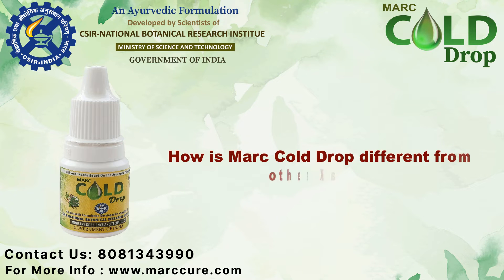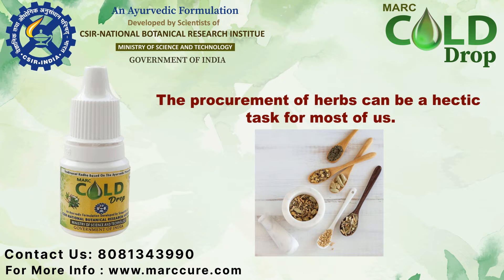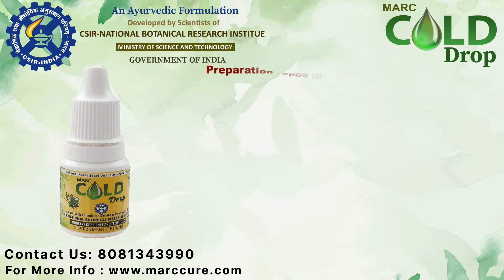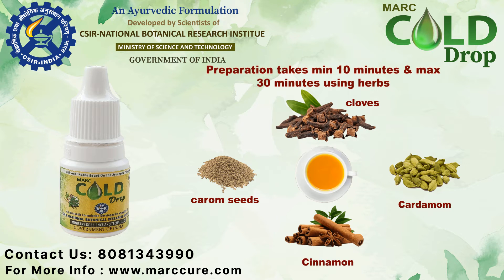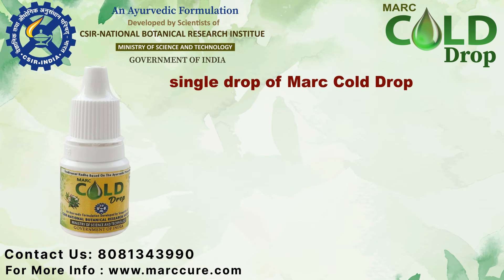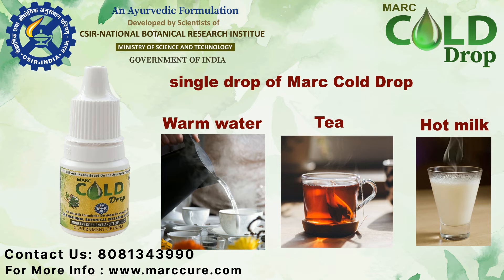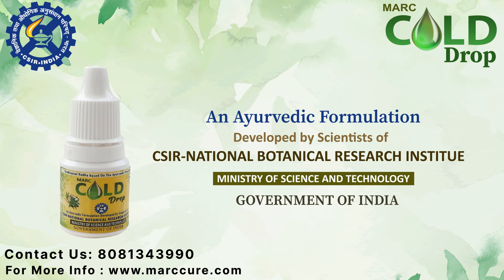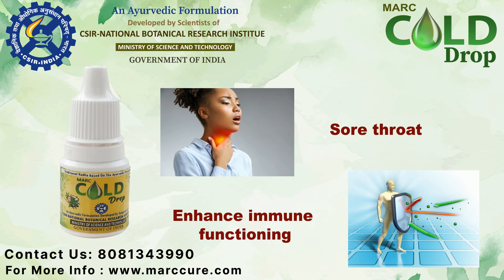Marc cold drop | the drop of immunity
Marc cold drop
Boosting immunity in natural way
Marc cold drop is recommended by the CSIR-NBRI  as a natural and effective formulation for improving digestion, curing cold & cough and building immunity against infection and illness.

Why Marc cold drop?
Helps boost immunity
Useful in cough, cold and sore throat
Beneficial for nasal, throat and respiratory health
Improves digestion

Directions:
Add few drops of marc cold drop in hot water.
Wait few seconds to blend in it.
Marc cold drop can be taken with some other drinks like tear or milk.
One or two times a day or as directed by the physician.